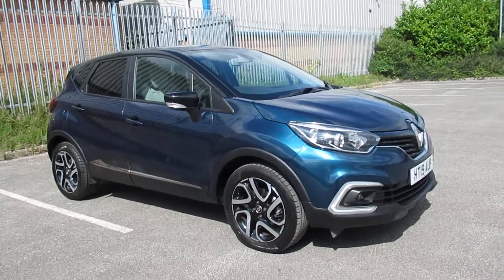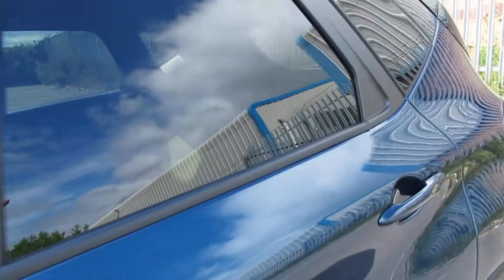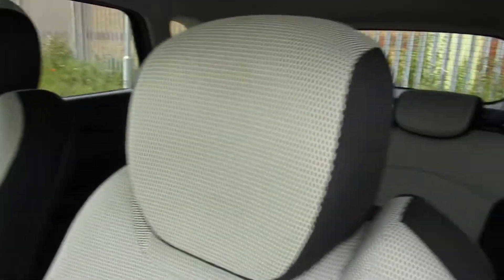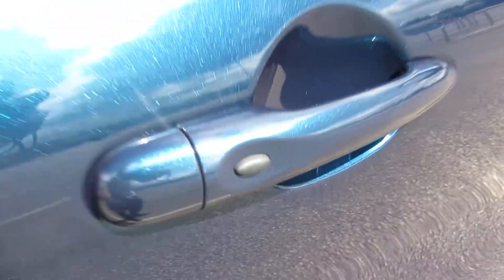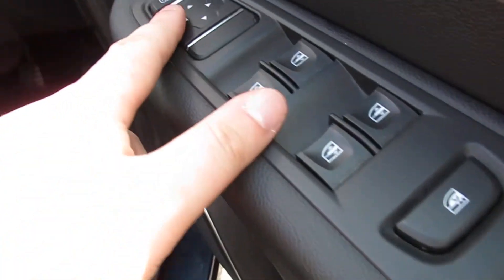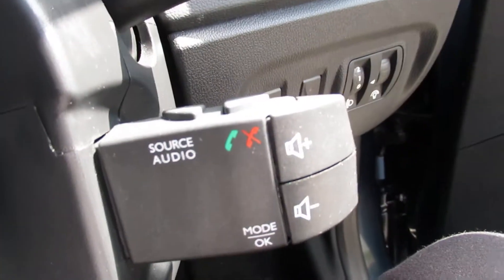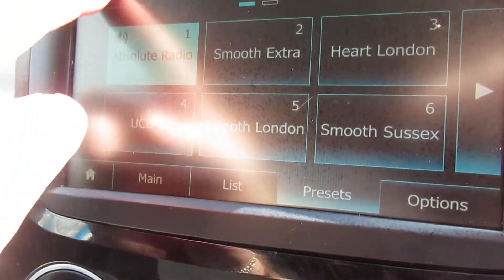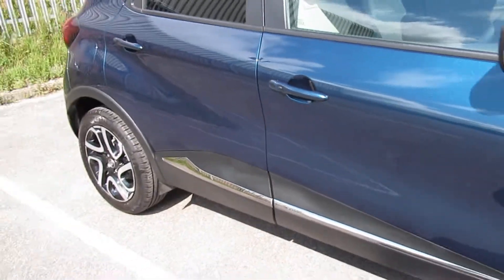HT19AUP Renault Captur 1.5 DCi 90PS Iconic 5dr